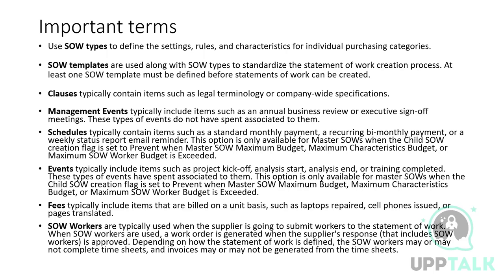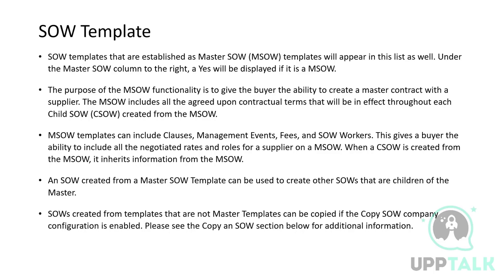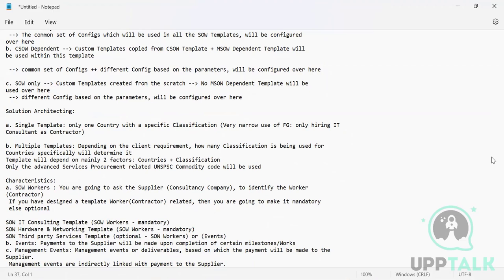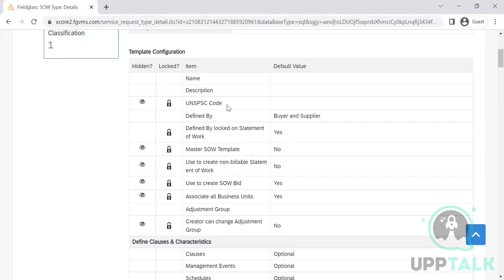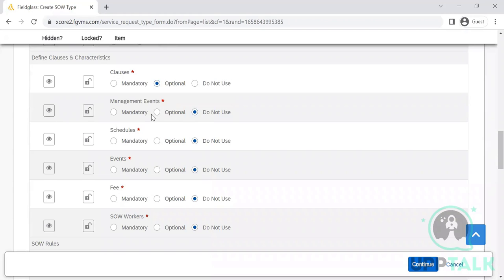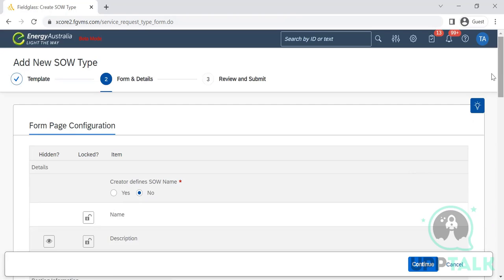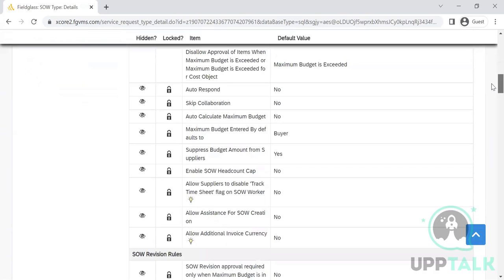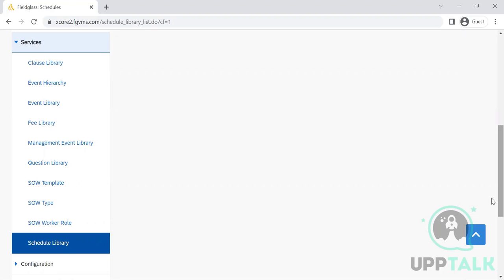SAP Fieldglass Training | SAP Fieldglass Online Training | Upptalk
Looking for a comprehensive SAP Fieldglass tutorial? Look no further! This video will take you through all the basics of using SAP Fieldglass, from creating a user account to managing your workforce. You'll learn how to post jobs and manage applications, create and manage contracts, and much more. By the end of this tutorial, you'll be an expert in using SAP Fieldglass!
In this tutorial video you will learn about SAP Fieldglass Statement of work SOW.
Get with us to get trained in the SAP Fieldglass Online Course.